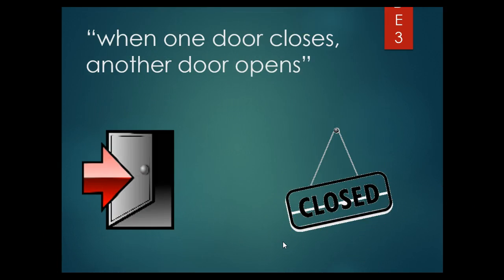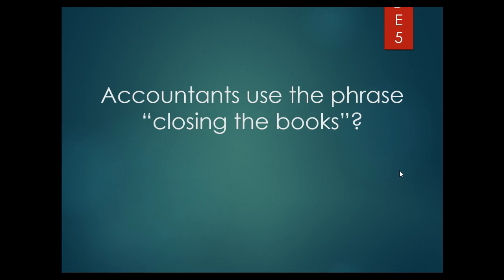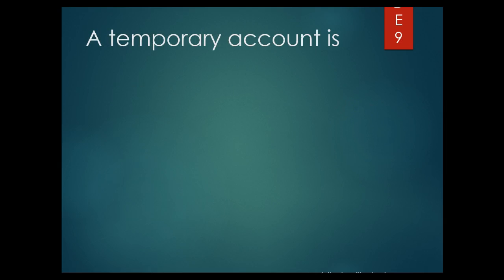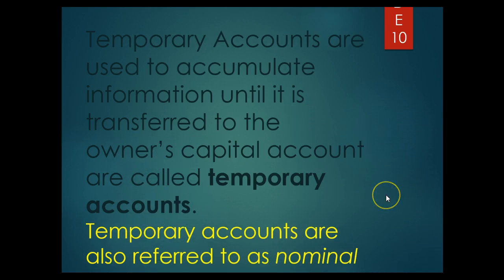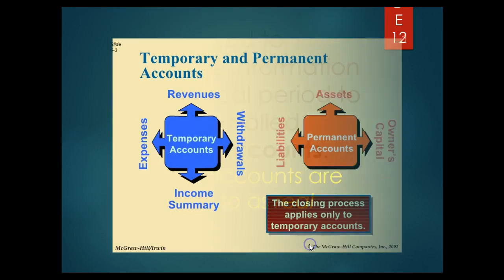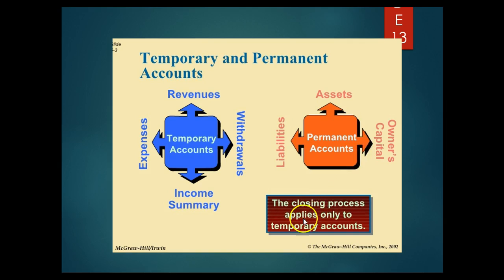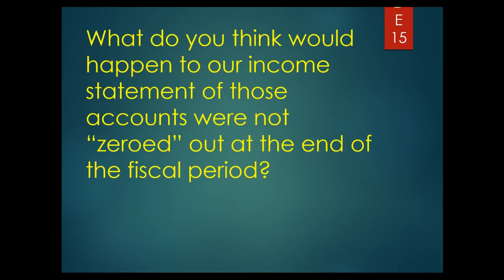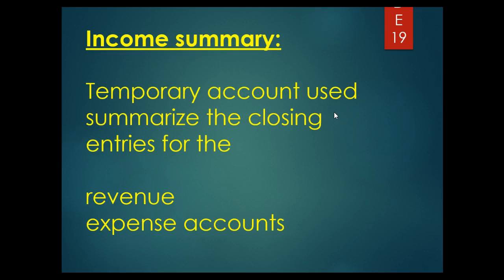Closing Process, Video #1